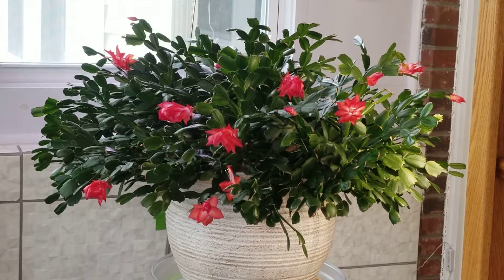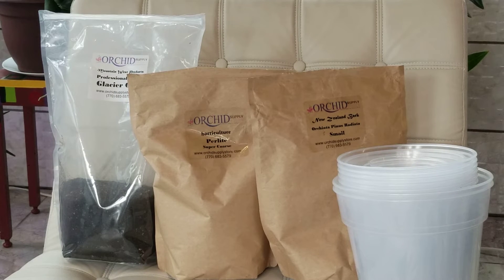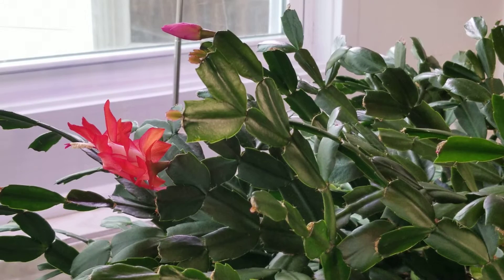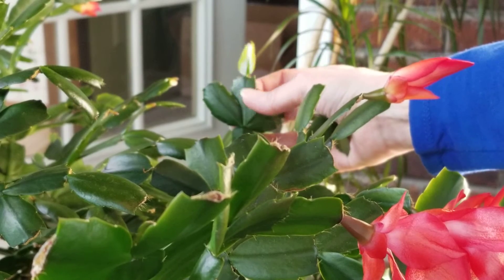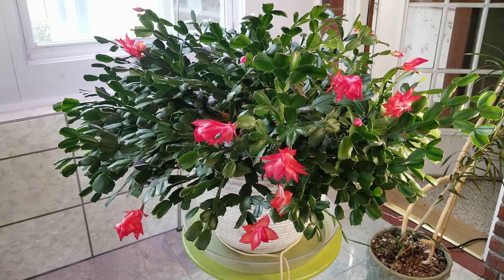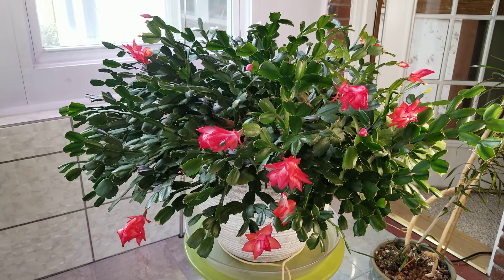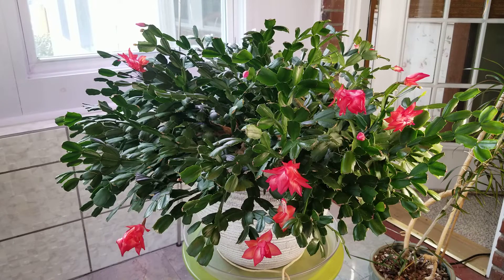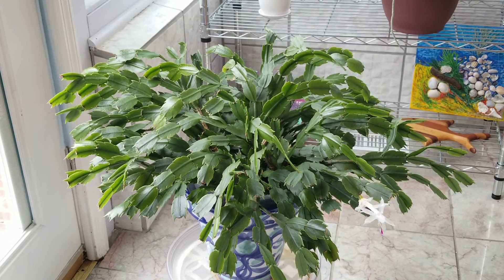Thanksgiving & Christmas Cactus Care...March 2023.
To watch how I propagate a new cactus, here's the link to my video:
I have a playlist on my Thanksgiving cacti care on my channel with many topics...I've been doing videos on them for years!
Amy